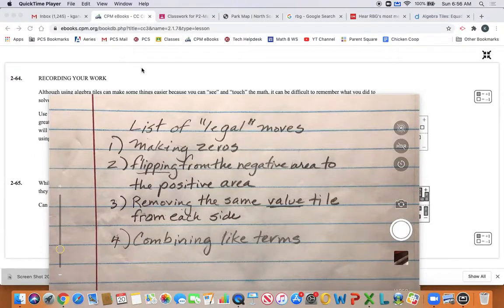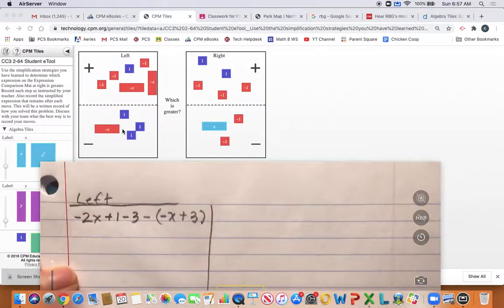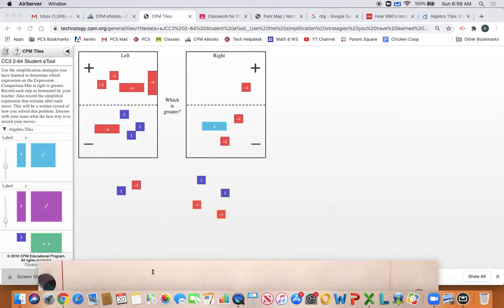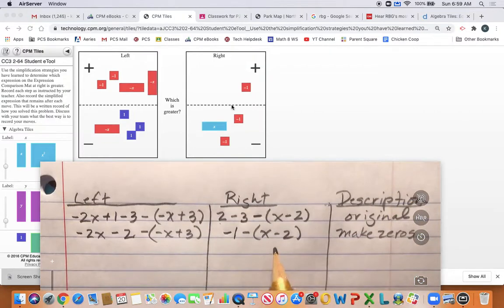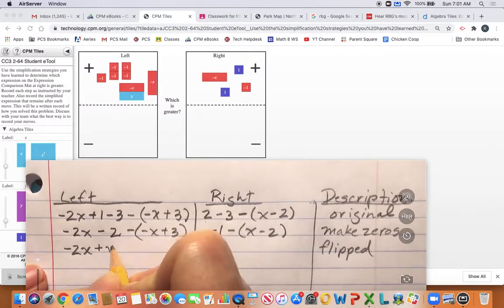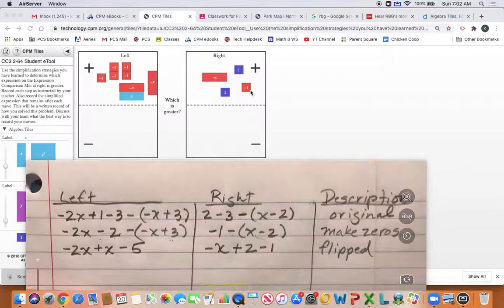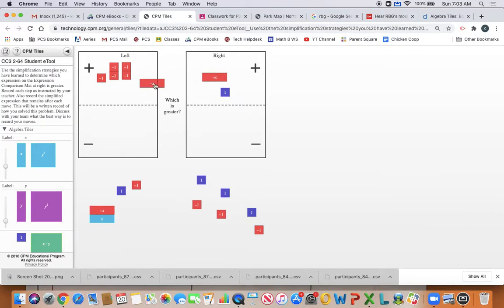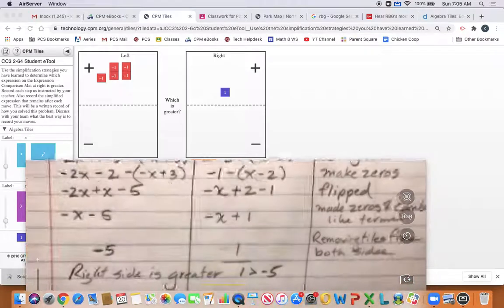Math 8, 2.1.7, 2-64 classwork